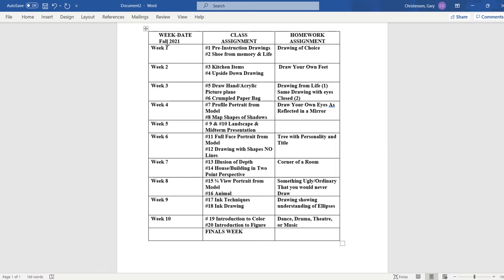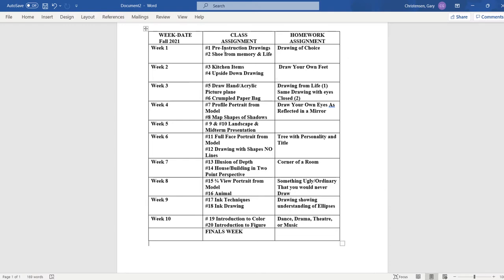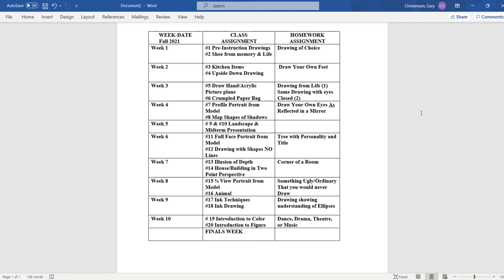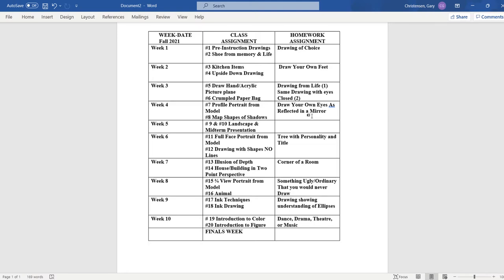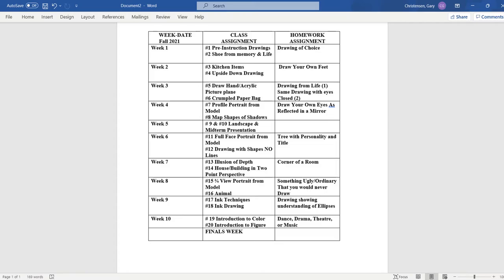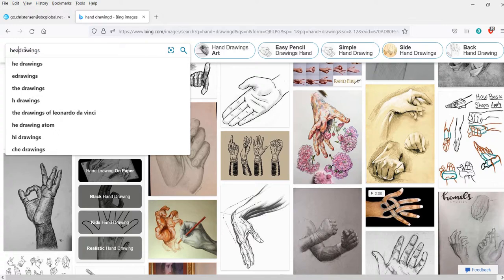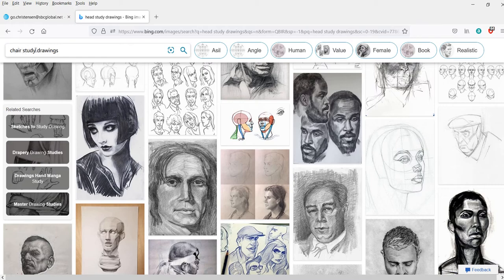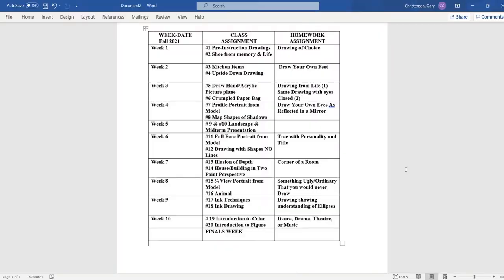Art 131 31 Week 1 Assignment #1